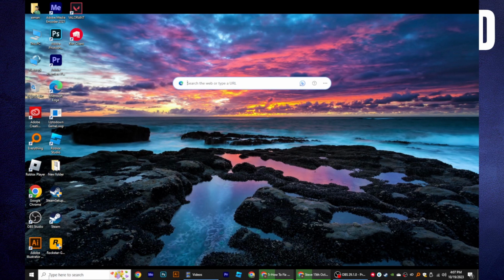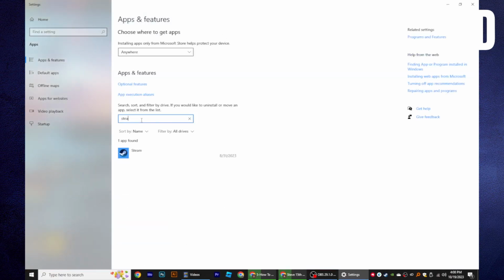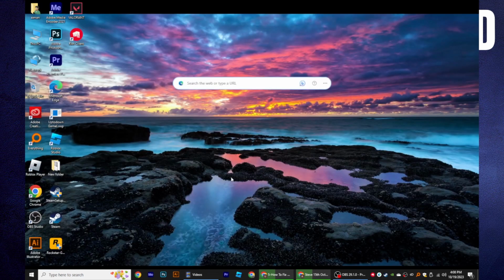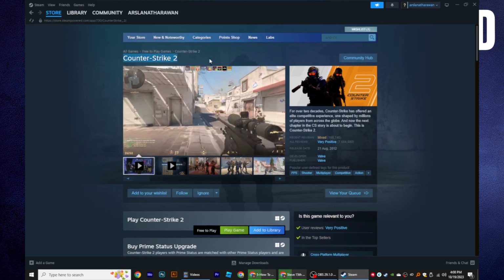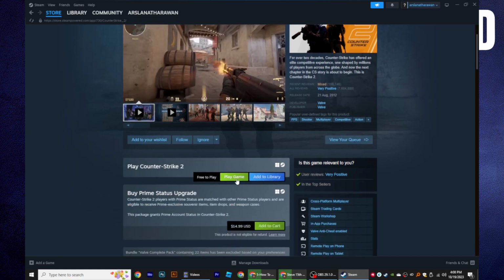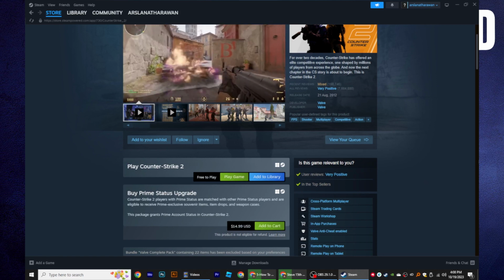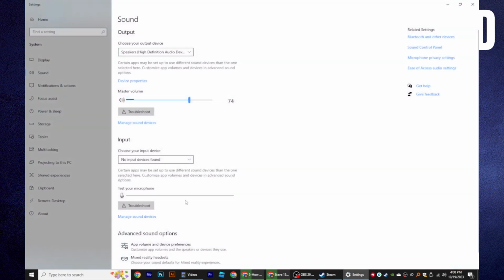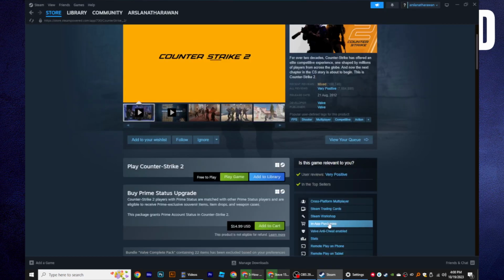How To Fix Mic Not Working In CS2 (Easy 2023)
If you want to know How To Fix Mic Not Working In CS2 then just watch this step-by-step easy tutorial till the end to get the most out of it.